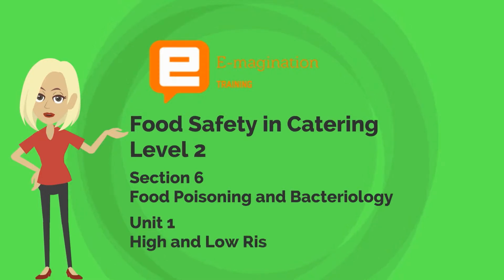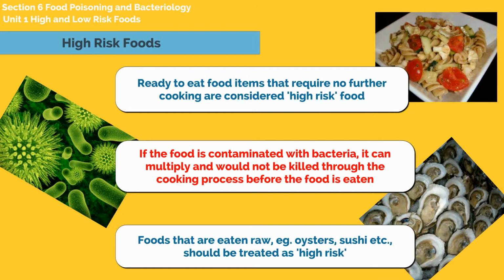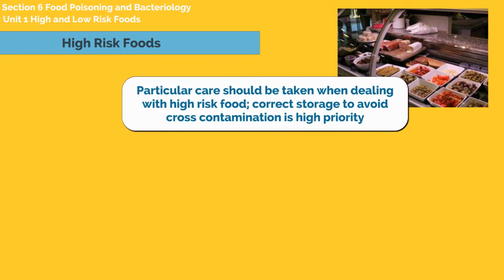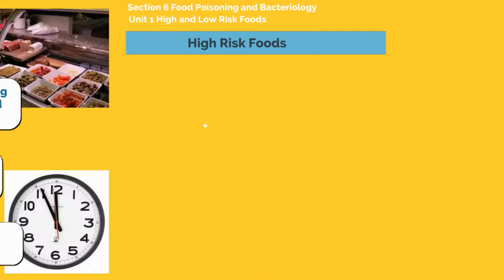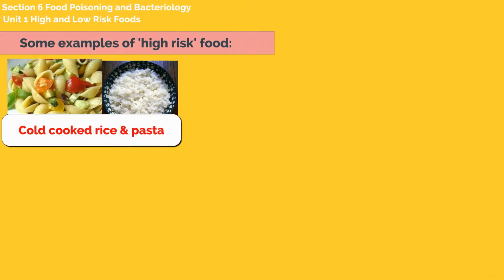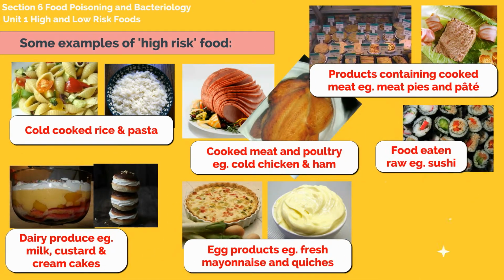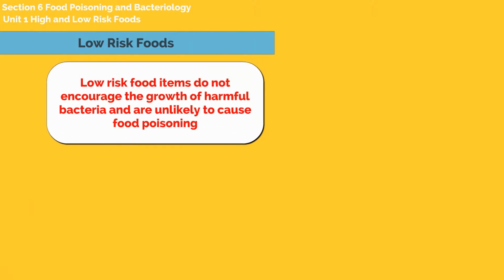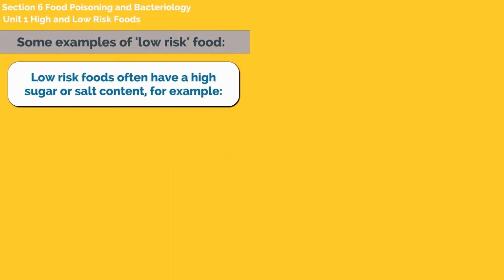Food Safety Level 2 Section 6 Unit 1 High and Low Risk Foods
Food Safety in Catering Level 2